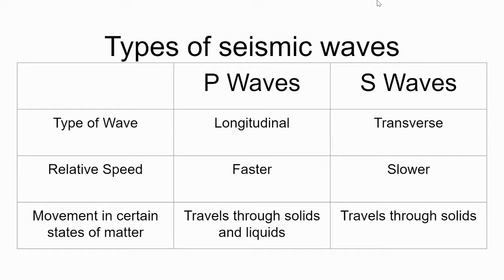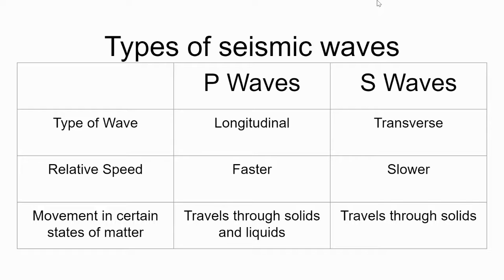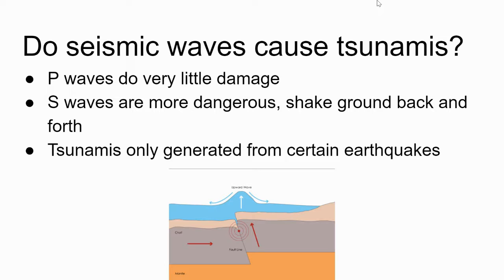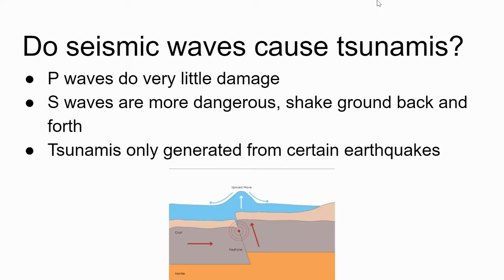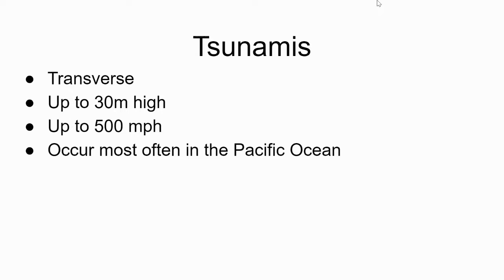Untitled: Apr 1, 2021 10:19 AM